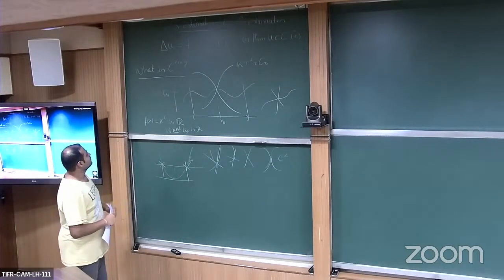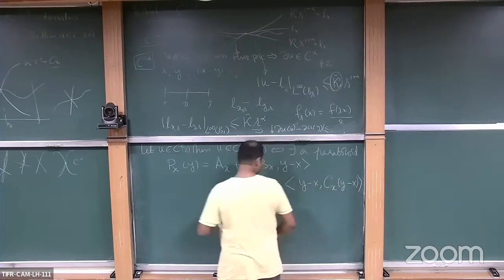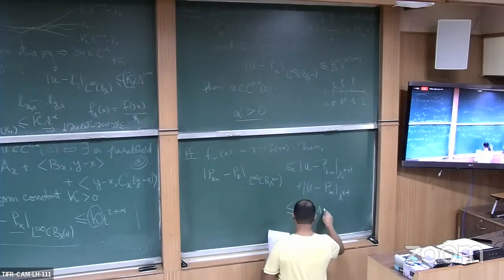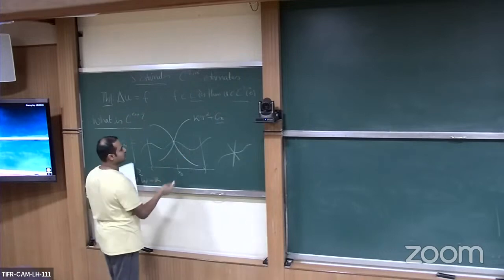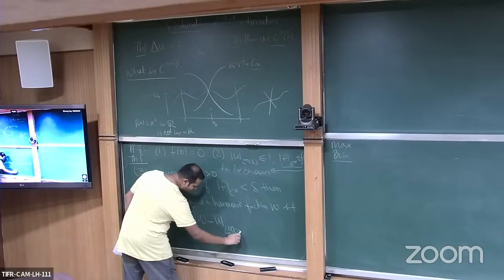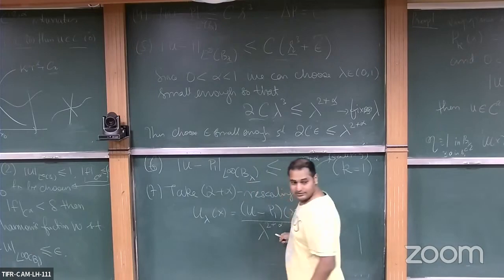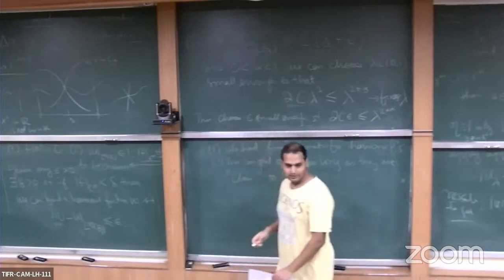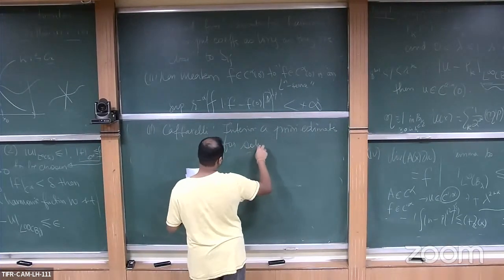Harsh Prasad Lecture 2: Geometric approach to Schauder estimates after Caffarelli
Topic : Geometric approach to Schauder estimates after Caffarelli
Speaker : Harsh Prasad
Date : June 8, 2023
Venue: TIFR CAM, Bangalore
D4L4